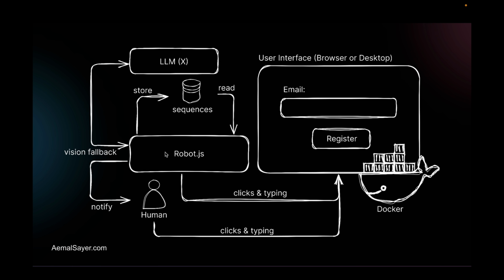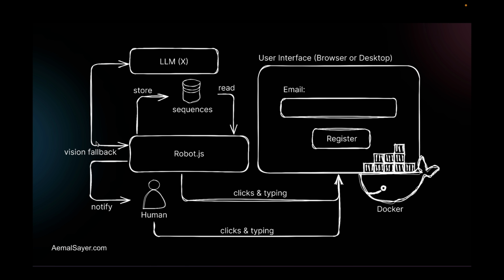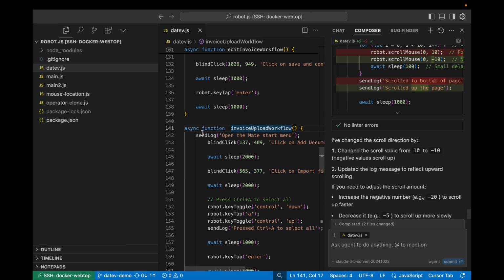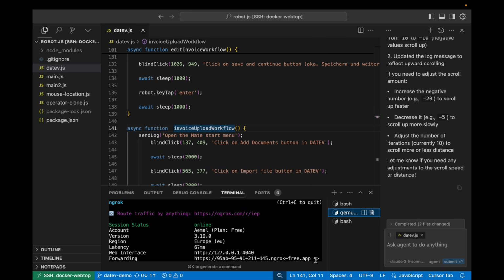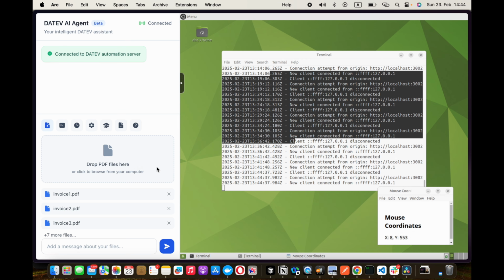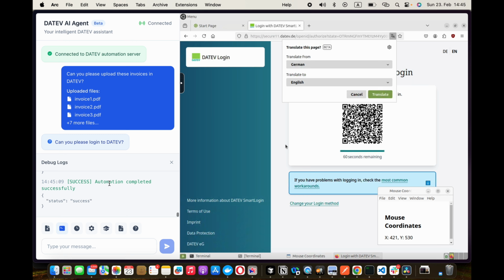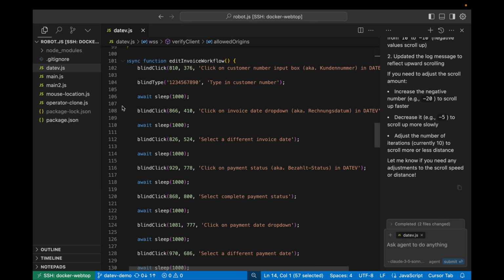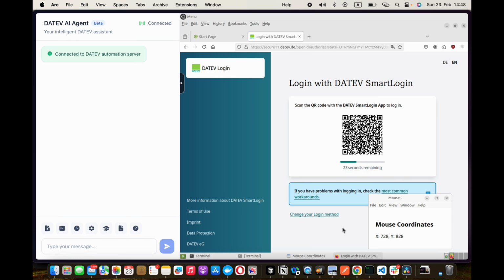Building SME Grade AI Agents - Demo UI, New Features, and Future Plans (Ep. 6)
Welcome to Episode 6 of my AI Agent series! In this episode, I showcase the latest progress, including:

→ A detailed demo video of the AI agent's new capabilities
→ Improvements in the UX and a transition from a Chrome extension to a desktop app
→ New code pushed to GitHub (open source coming soon!)
→ A deep dive into the AI's architecture and sequence diagram
→ Switching from ExpressJS to WebSocket for smoother communication
→ Insights from recent workshops and meetups in Berlin

We're building an AI agent that simulates clicks, types inputs, and has vision fallback with a human-in-the-loop concept. Interested in contributing to the project or collaborating? Reach out AemalSayer.com